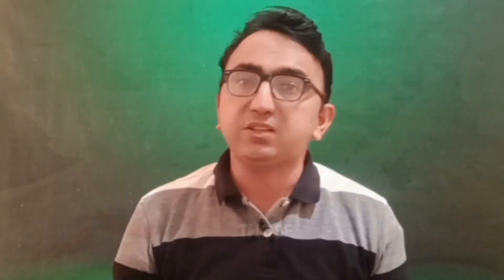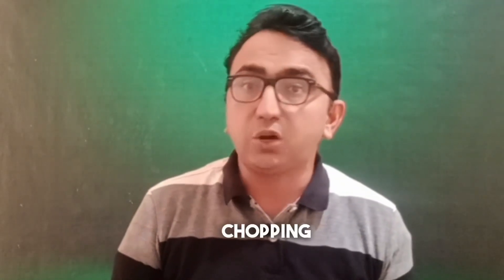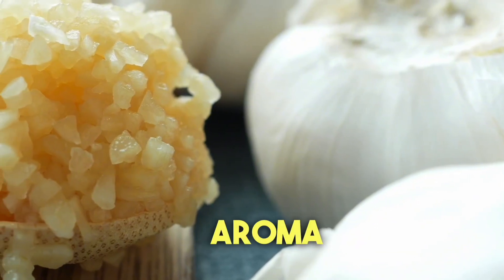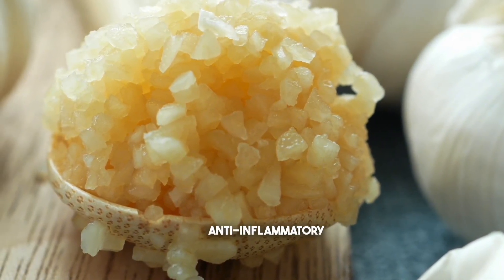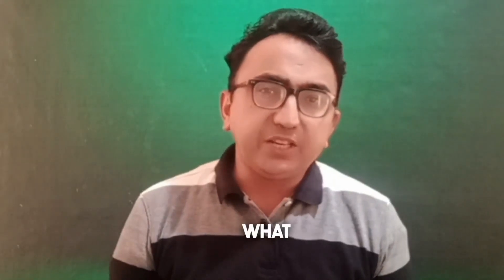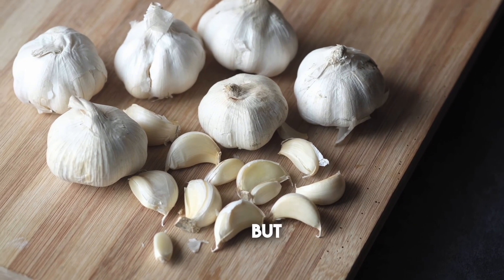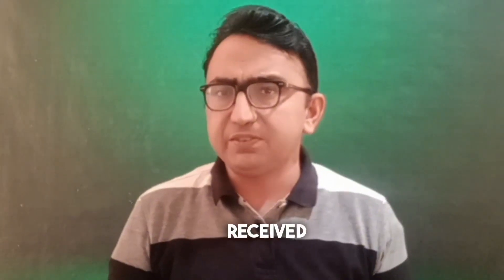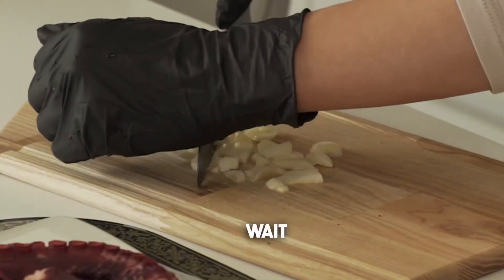Use Garlic But Don't Make The Same Mistake Many People Do | Health Benefits Of Garlic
How to Use Garlic But Don't Make The Same Mistake Many People Do | Health Benefits Of Garlic - Pharmacist Javaid
We have to crush or chew garlic to get its maximum benefits because garlic contains allicin which must be activated before using ..in this we will how to activate and get maximum benefits of garlic
garlic,allicin,
roasted garlic, black garlic,lahsun,g1 garlic,
garlic g1,
benefits of garlic,
garlic clove benefits,
advantages of garlic,
garlic plant benefits,
garlic and benefits,
garlic is it good for you,
health benefits of garlic,
garlic and health,
garlic clove benefits,
advantages of garlic,
garlic benefits for men,
garlic benefits for male,
benefits of garlic to men,
garlic for weight loss,
garlic lower blood pressure,
garlic cloves blood pressure,

This video is for general informational purposes only. It should not be used to self-diagnose and it is not a substitute for a medical exam, cure, treatment, diagnosis, and prescription or recommendation. It does not create a doctor-patient relationship between Dr. Javaid Khan RPh and you. You should not make any change in your health regimen or diet before consulting a physician and obtaining a medical exam, diagnosis, and recommendation. Always seek the advice of a physician or other qualified health provider with any questions you may have regarding a medical condition